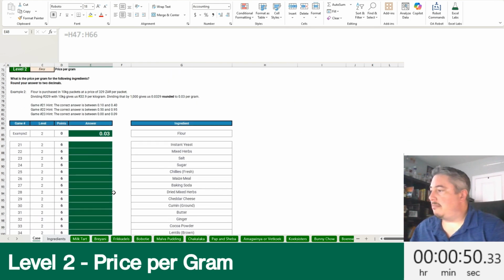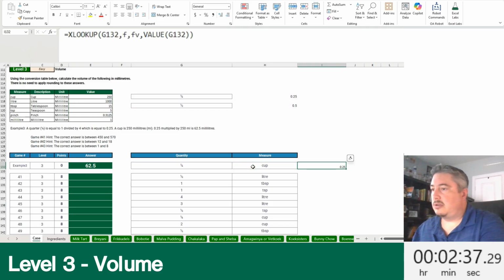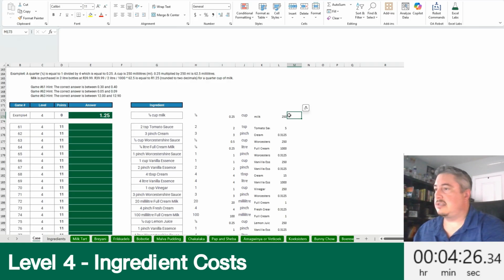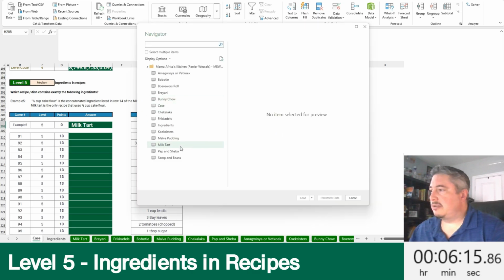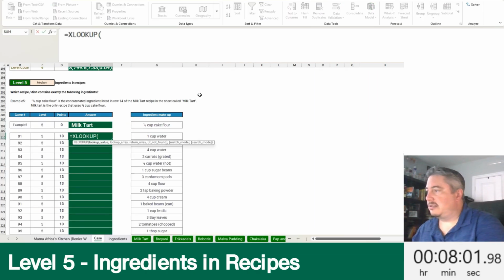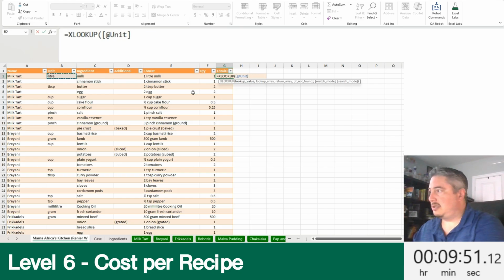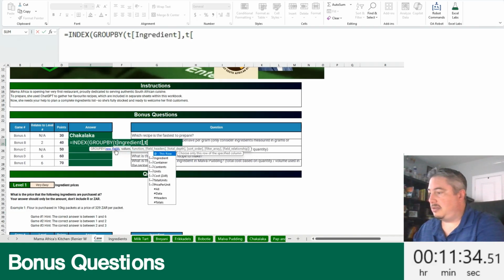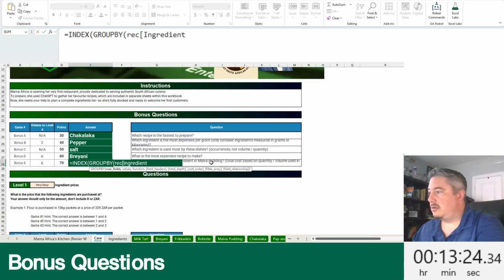MEWC Walkthrough - Mama Africa's Kitchen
A complete walkthrough of Mama Africa's Kitchen, the Round 2 Qualifier from the MEWC South Africa 2025. Learn how to solve this South African cuisine-themed Excel challenge in under 15 minutes.